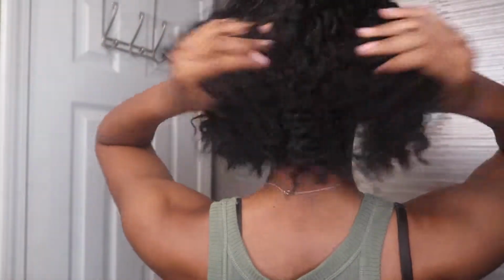9 hairstyles for a braidout | JC